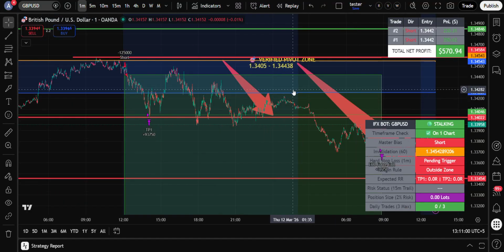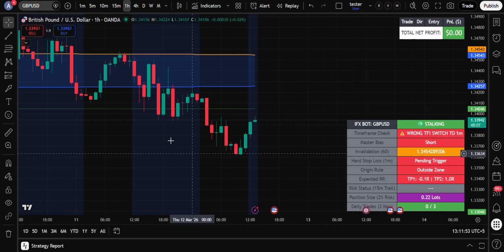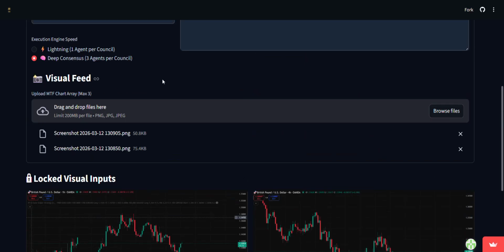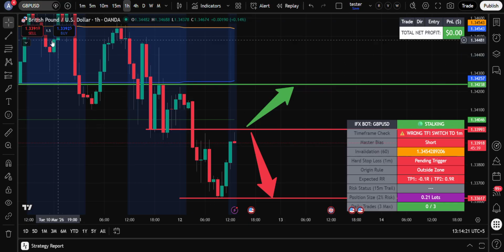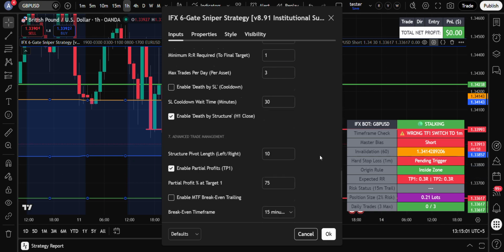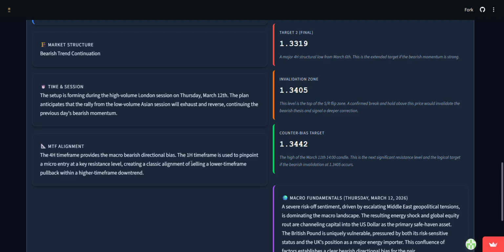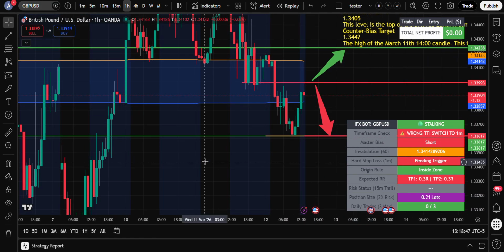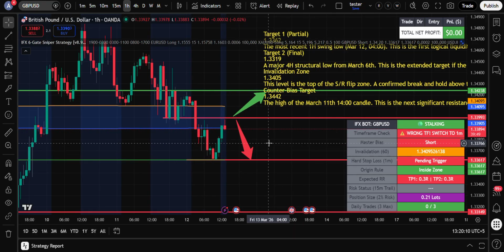💂 GBP/USD (AI) Analysis Today 12 Mar | Pound Dollar Forecast | IFX Academy